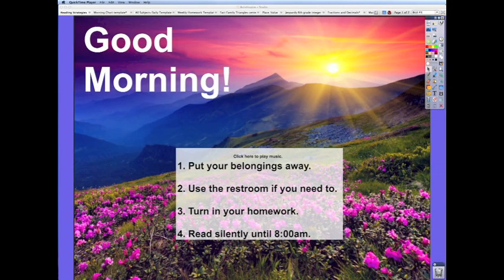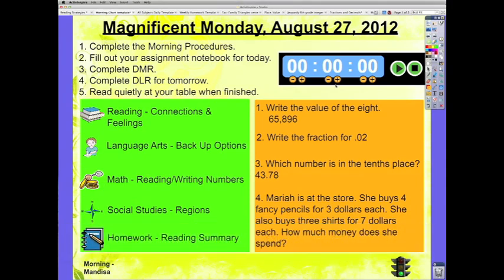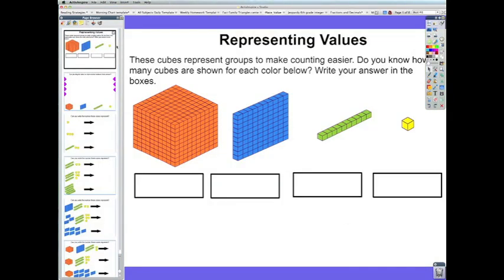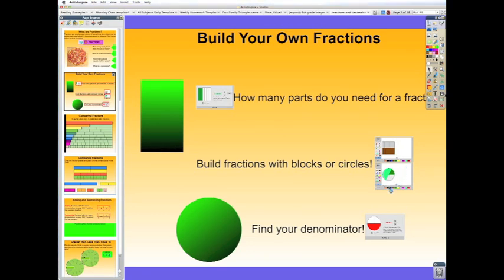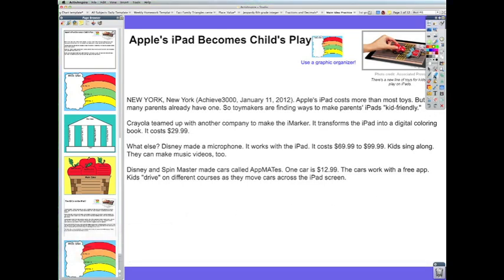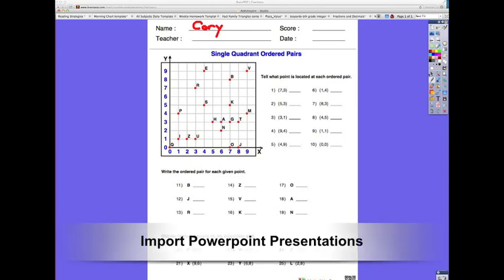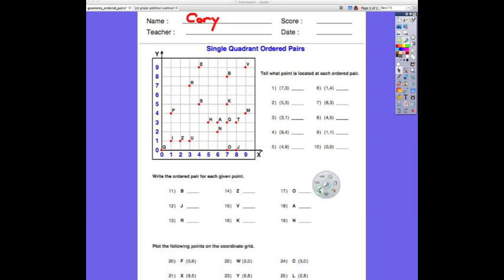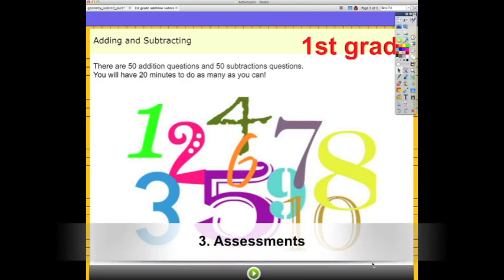Ways to Use Promethean Boards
Tutorial on ways to utilize Promethean boards in a classroom